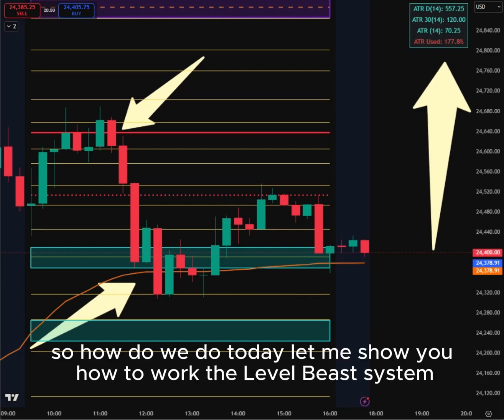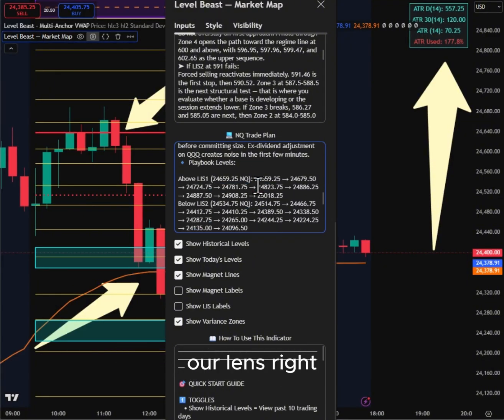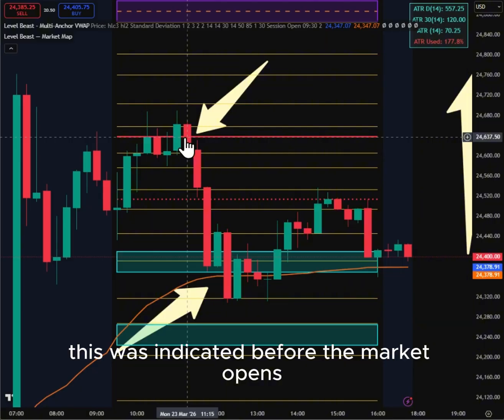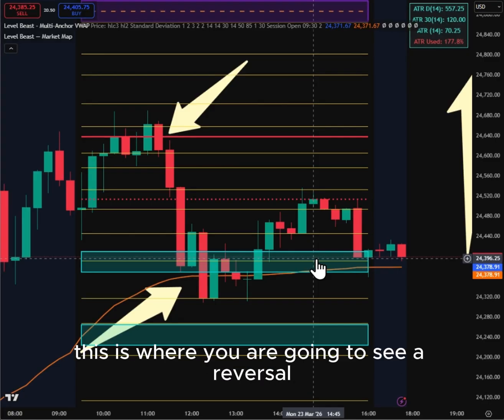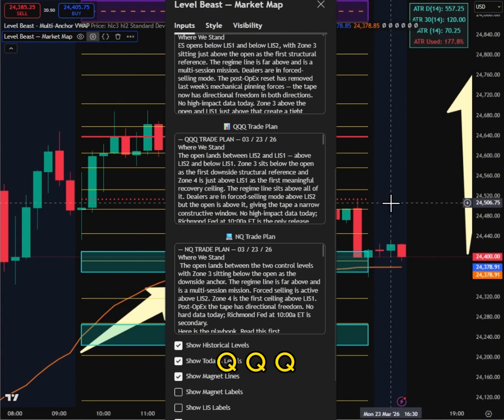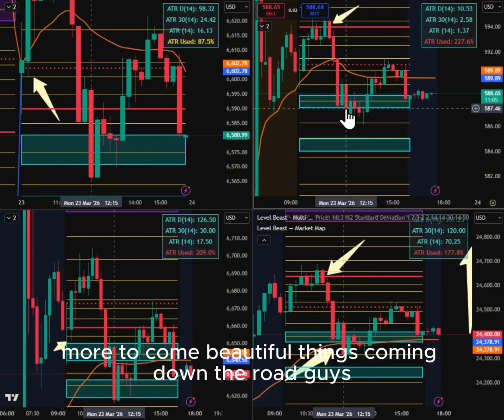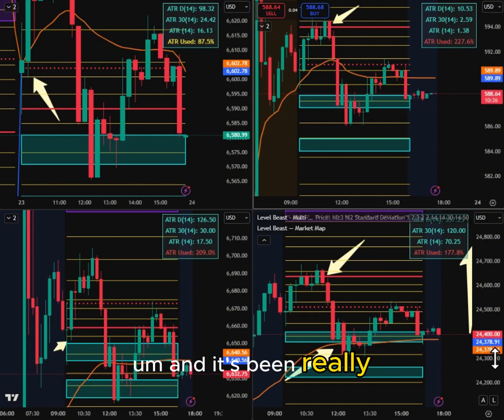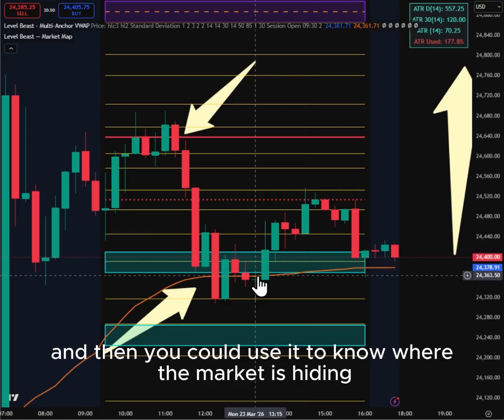this trading plan reveals the hidden levels before the market opens. So how did it do today...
Level Beast gives retail traders institutional-grade levels and we share our daily trade plan every morning before the bell. Traders use this platform to map out the day with precision. Stop guessing and start trading with precision.

Trading involves risk. Past performance does not guarantee future results. Level Beast does not provide financial advice. Trade responsibly. This video is for educational and research purposes only. We provide data analytics and our perspective on the financial markets that we cover. Please do your own research.